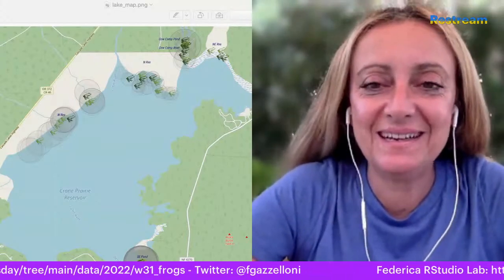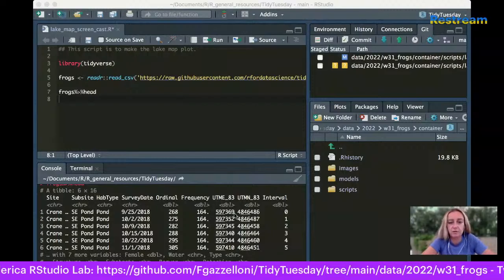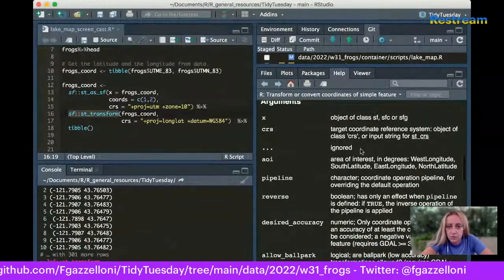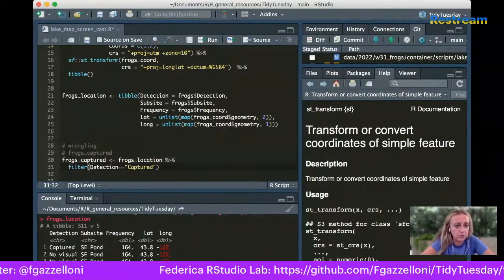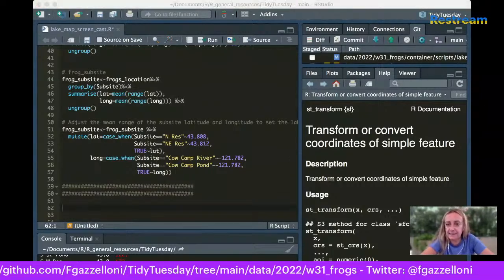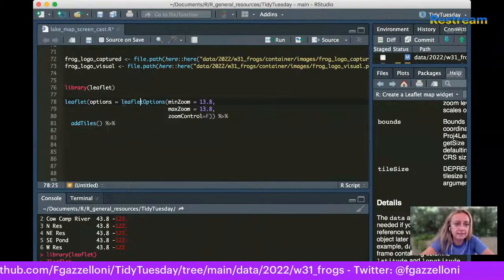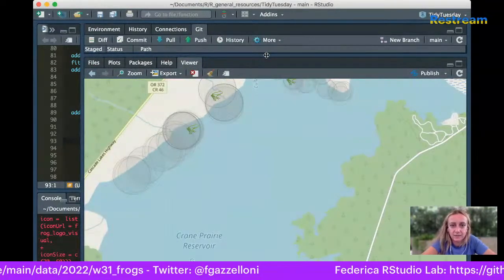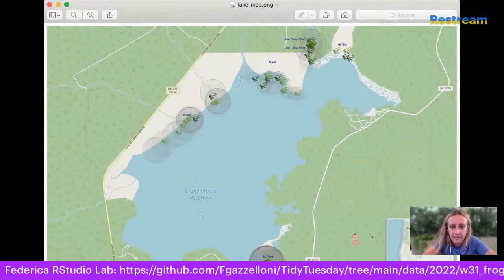How to make a map with leaflet package (part 4 of Oregon Spotted a Frog series)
Part 4: This video is about how to make a map plot with {leaflet}.

It is the fourth video of a series of videos about how to make the final visualization posted on twitter for TidyTuesday 2022 week 31: Data come from ScienceBase.gov, the US science agency for the Department of the Interior. More info Twitter: @USGS.

Radio-telemetry has been used to study late-season movement and habitat use by Oregon spotted frogs (Rana pretiosa) at Crane Prairie Reservoir in Oregon. This dataset includes individual frog location data and habitat use during each tracking event that occurred roughly weekly between September and late November of 2018.

Citation Pearl, C.A., Rowe, J.C., McCreary, B., and Adams, M.J., 2022, Oregon spotted frog (Rana pretiosa) telemetry and habitat use at Crane Prairie Reservoir in Oregon, USA: U.S. Geological Survey data release,